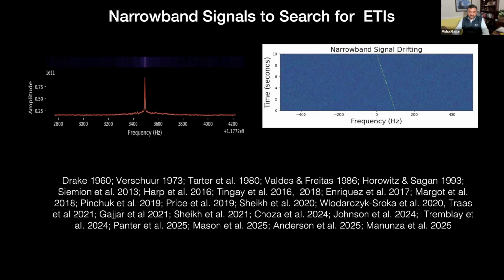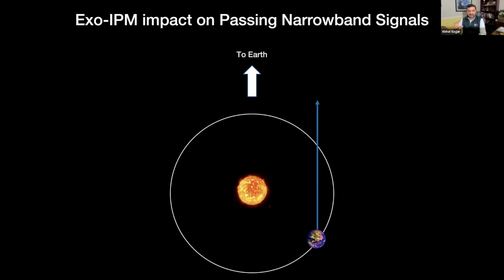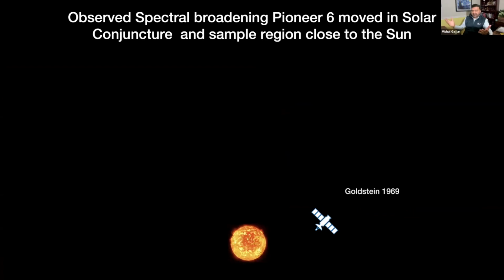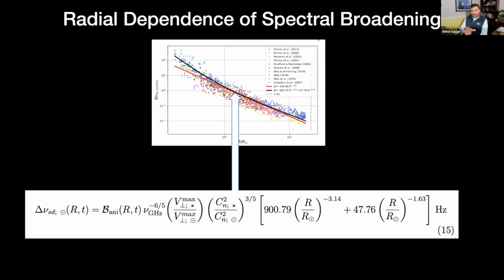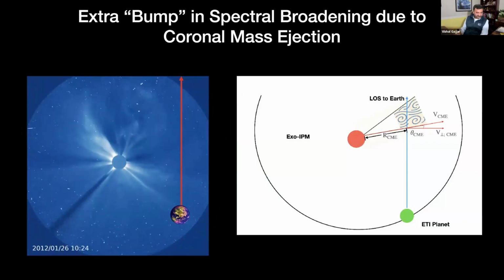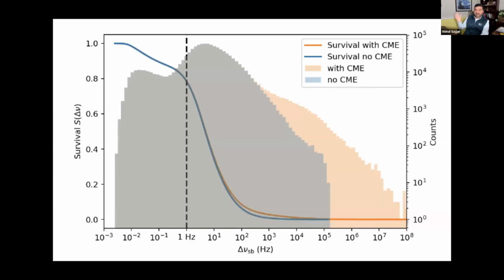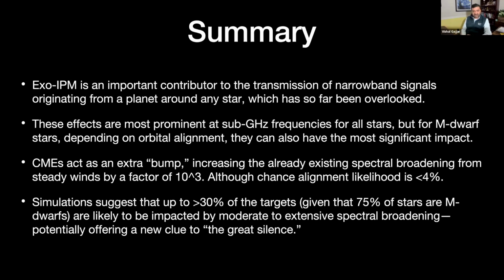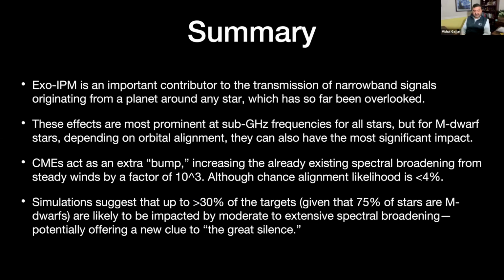Plasma Broadening Hides Signals | Vishal Gajjar | IAUS404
Exo--IPM Scattering as a Hidden Gatekeeper of Narrowband Technosignatures

Presented by Vishal Gajjar
SETI Institute

Presented at IAU Symposium 404: Advancing the Search for Technosignatures | 2–6 March 2026

ABSTRACT:
Narrowband radio technosignatures can be significantly modulated by the host star’s exoplanetary interplanetary medium (Exo–IPM), where turbulence in stellar winds and coronal mass ejections (CMEs) imprint spectral broadening. We present a novel framework that maps isotropic wind properties, turbulence strength, observing frequency, and geometry to the resulting spectral broadening of narrowband technosignatures.

Anchored to what is likely the largest compilation of empirical spectral-broadening measurements from solar-system spacecraft, we validate and derive a robust radial dependence of spectral broadening from the host star. For Sun-like stars, wind speeds and turbulence strengths are constrained directly from empirical measurements, while for M-dwarfs these properties are scaled from solar values.

Applied to a simulated 1 GHz survey of the nearest one million stars across orbital properties, orientation, stellar population, and Exo–IPM conditions, the survival function indicates that approximately 70 percent of systems produce more than 1 Hz and more than 30 percent produce more than 10 Hz of broadening. This disproportionately affects M-dwarf systems, which constitute approximately 75 percent of the stellar population.

At 100 MHz, the effects are even more pronounced, with more than 60 percent of systems exhibiting more than 100 Hz of spectral broadening. Although the probability of encountering a CME during a typical technosignature observation is low (less than 3 percent), nearly all such encounters induce additional broadening by several orders of magnitude (greater than 1000 Hz).

This redistribution of power from the expected intrinsic delta-like line into Lorentzian wings suppresses the peak signal-to-noise ratio targeted by standard narrowband pipelines, biasing sensitivity limits and plausibly contributing to the persistent "Great Silence" in narrowband radio technosignature searches over the past several decades.

Presented 2–6 March during Advancing the Search for Technosignatures, an online symposium from the International Astronomical Union (IAU; and Blue Marble Space Institute of Science (BMSIS;